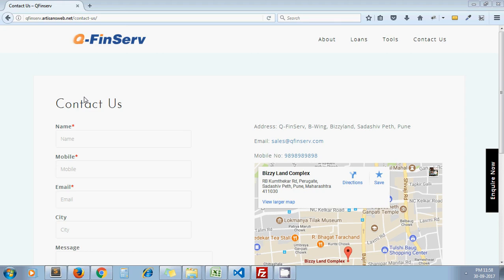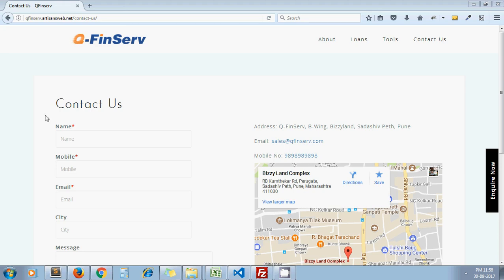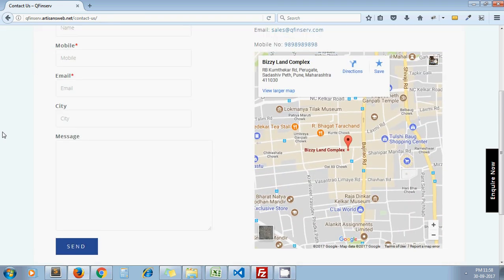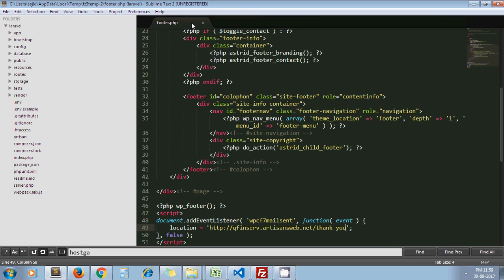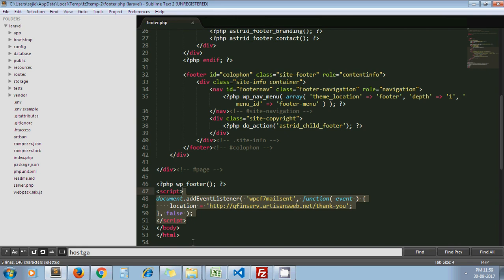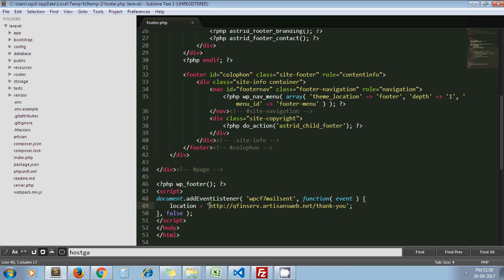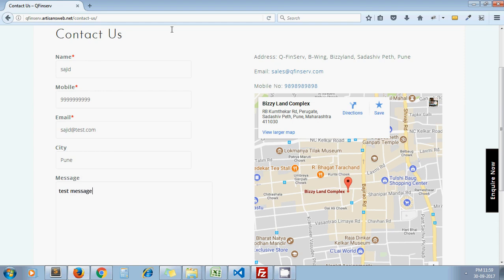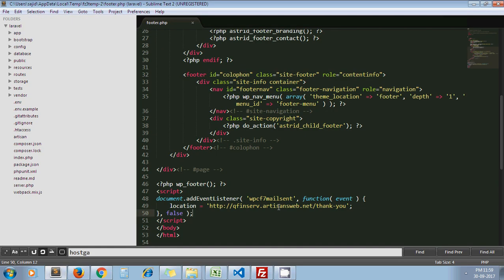Redirect To Thank You Page After Contact Form 7 Submission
If you are using a Contact Form 7, then you probably know that when a user fills a contact form and hit Submit button they will not redirect to any page. Instead, plugin submits the user’s data through Ajax and keep the user on the same page where contact form is displayed.

But what if you want to redirect a user to the thank you page of a website after Contact Form 7 submission?

Thank you page is used to increase your conversions. Apart from showing content like ‘Thank you for your inquiry. We will get back to you soon.’, you can do a lot more things on the same page.

Depend on your website culture you would do the following tactics on the thank you page.

Display a Promotion
Add Links to your Best Content
Ask Readers to do a Survey
Participate in your Community
Display Testimonials
Ask them to Share your Site
Show a Video
Ask for Feedback
These are some tips you can apply. If you wish you think for something extra that can help you.

In this video, we show you how to redirect to thank you page after Contact Form 7 submission.